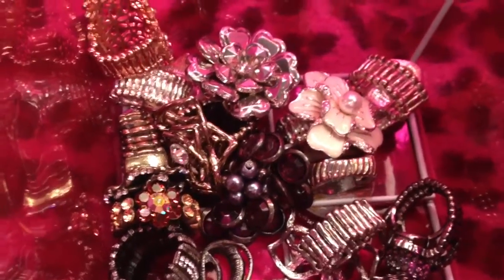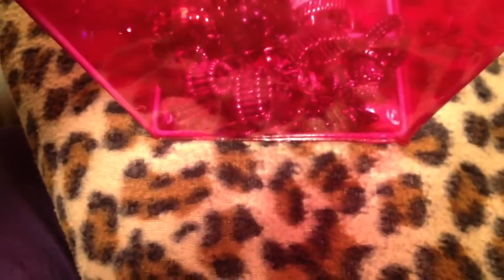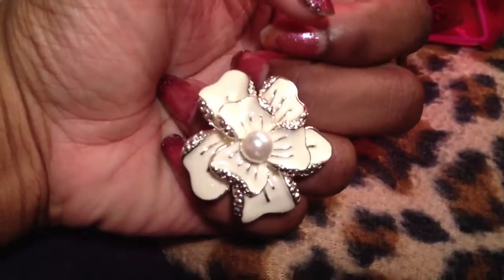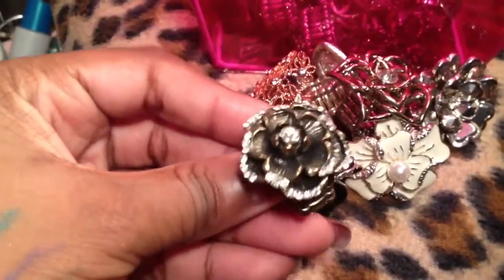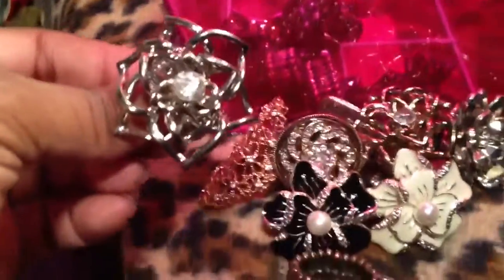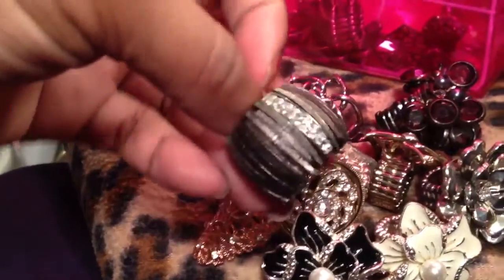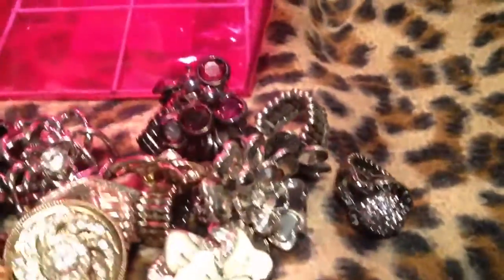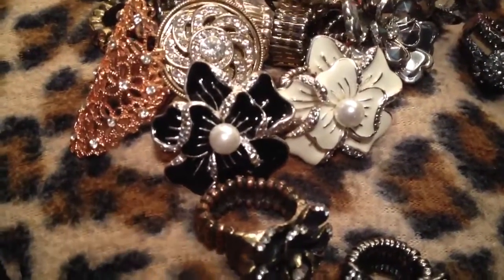A gift haul jewelry Unboxing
Haul video I did NOT pay for any of this. These were gifts. Jewelry haul.
OPEN ME
 a haul video
There is a UPDATED jewelry playlist at the bottom of my channel page so you dont have to search through my videos.

I am over 7000 followers

forever 21 bauble bar charming charlies H&M claires icing ross tjMaxx imats jewelmint shopmissa burlington coat factory glint and gleam dollar tree dollar jewelry galore shop lately catos 5 below Aldo macy's